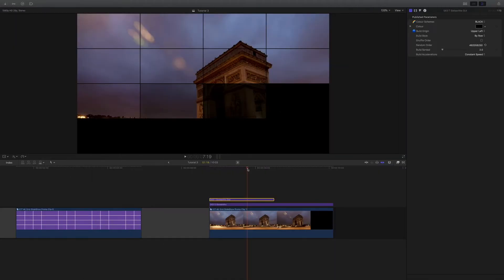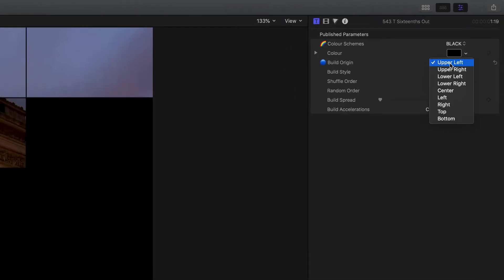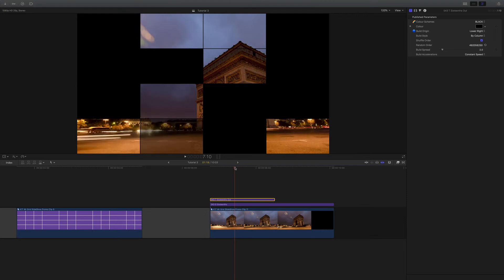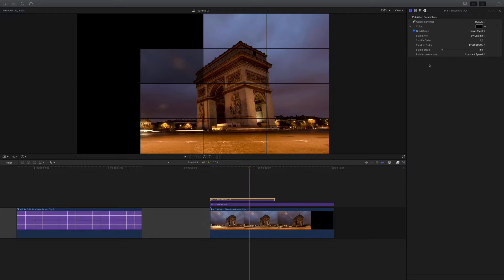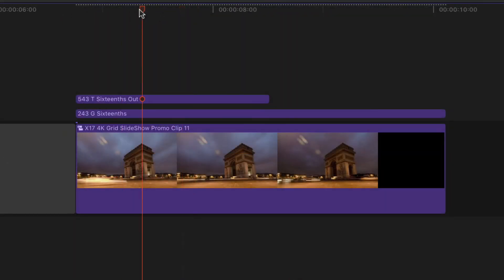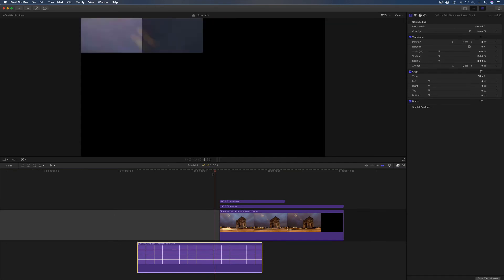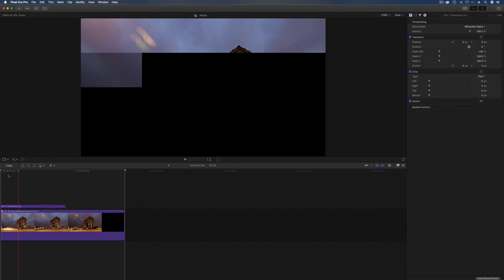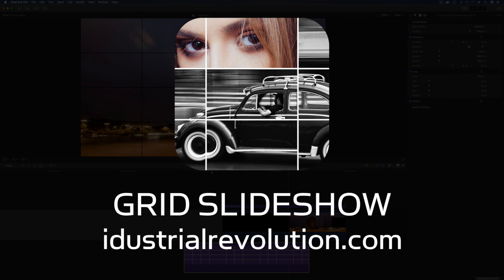Advanced Final Cut Pro X Slideshow Techniques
Grid Slideshow use moves, grid overlays, panel offsets and grid transitions to let you build a custom slideshow in minutes.